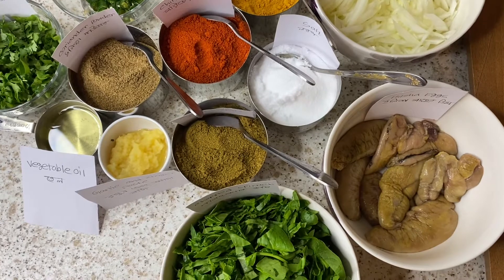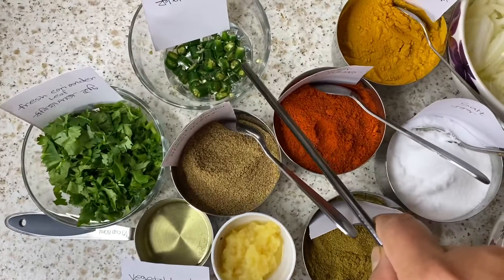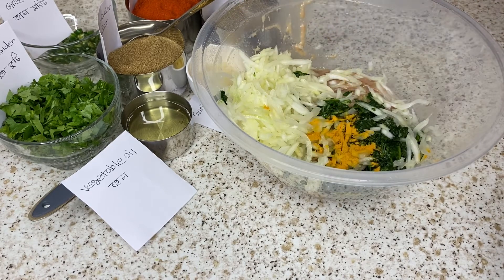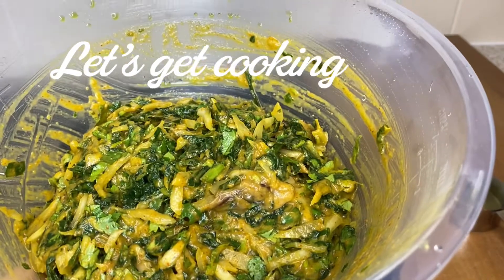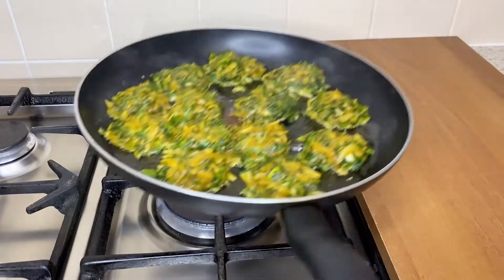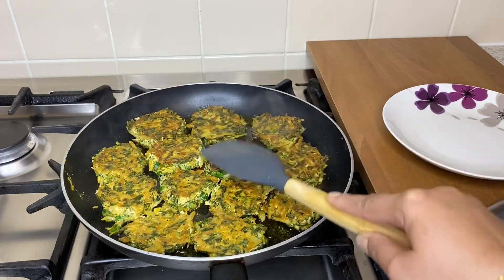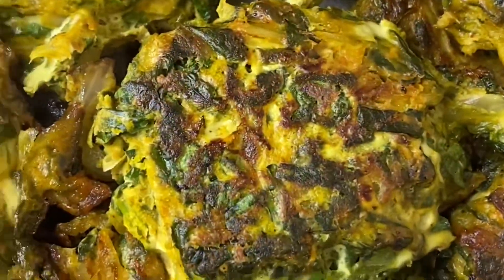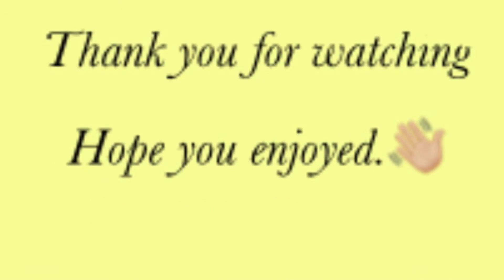How to make fish eggs pakora.ইলিশ মাছের ডিম আর পালংশাক পাকোড়াFish eggs pakora simple recipe.